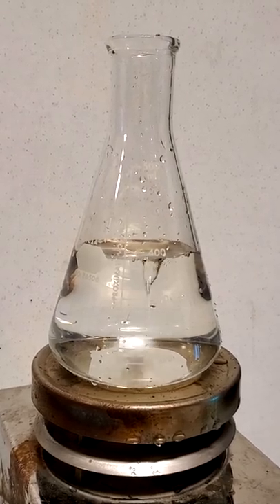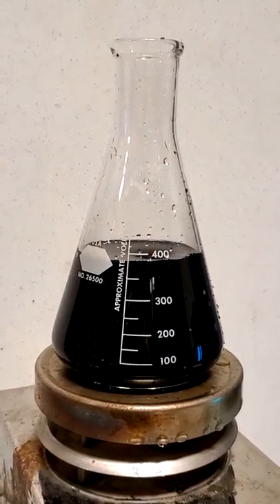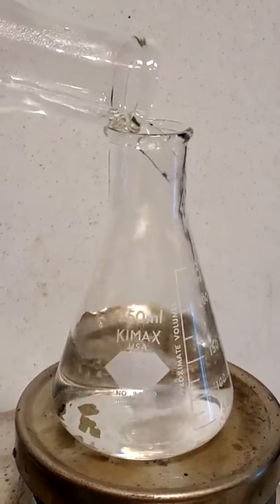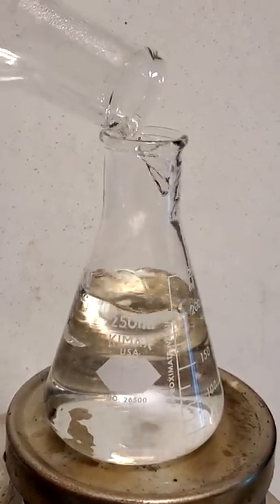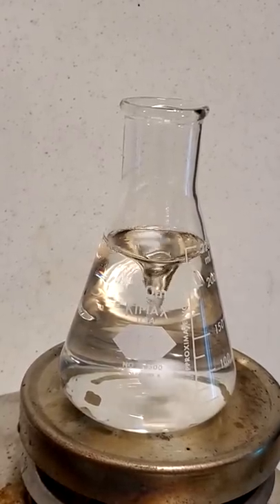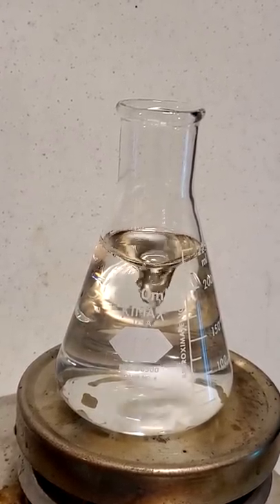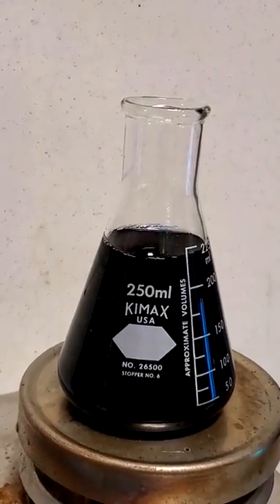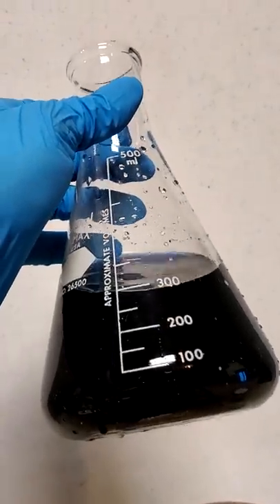chemical clock reaction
the coolest reaction I did in high school chemistry class. a chemical clock reaction based on iodate/iodide and metabisulfite